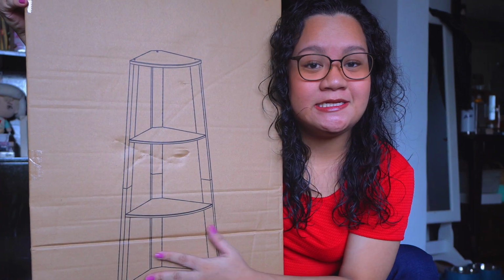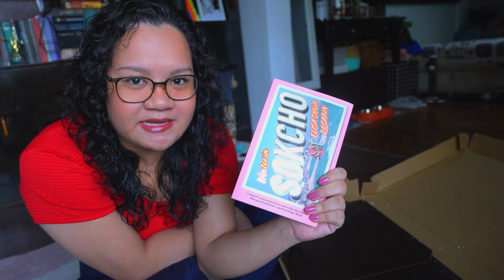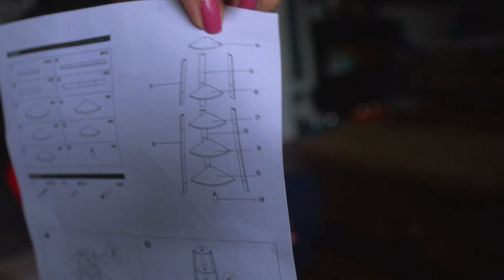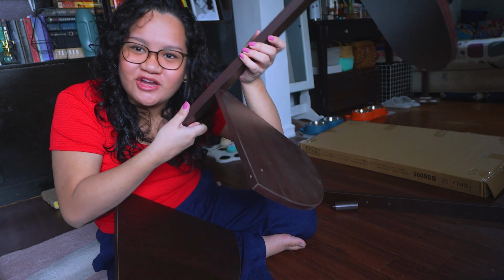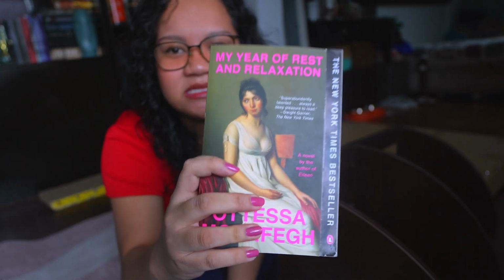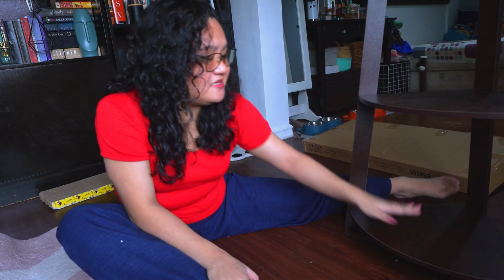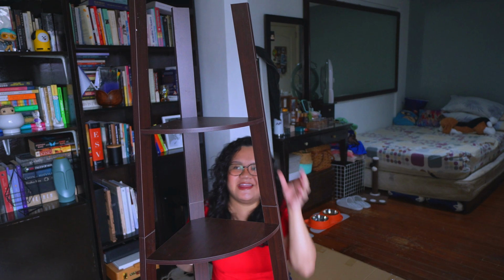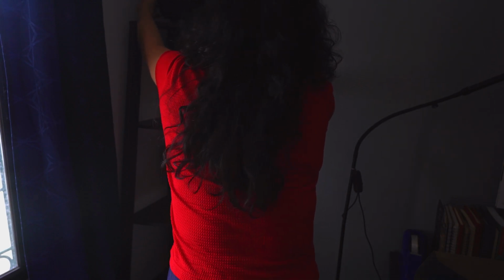build a shelf with me (while i talk about books)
little miss bob the builder assembles a DIY bookshelf while she nerds out about books (again) and breaks into a dance.

also, we've hit 100 subscribers!!! thank you, thank you. you guys are the bee's knees.

timestamps 🕒
00:00 | intro
00:23 | let's get handsy
03:03 | Winter in Sokcho by Elisa Shua Dusapin
06:01 | build, build, build
07:04 | chitchat about reading habits
09:08 | My Year of Rest and Relaxation by Ottessa Moshfegh
14:14 | build, build, build
17:51 | Scattered All Over the Earth by Yoko Tawada
19:43 | finishing touches
20:52 | the shelf coming to life
21:47 | jamming and dancing to Right Place, Wrong Person by RM
22:25 | outro